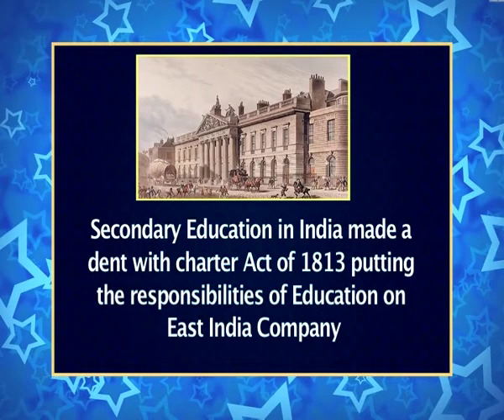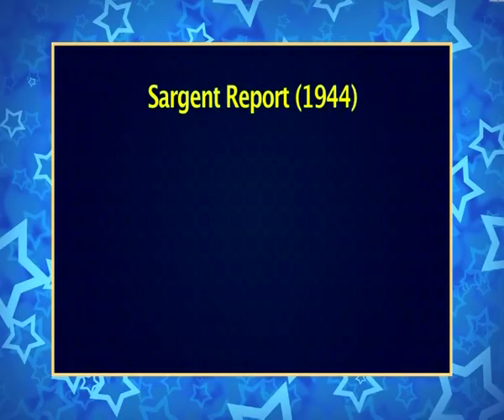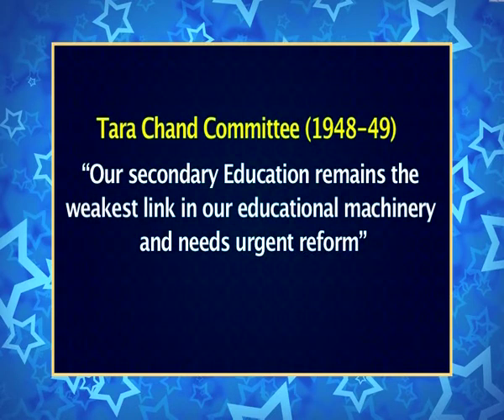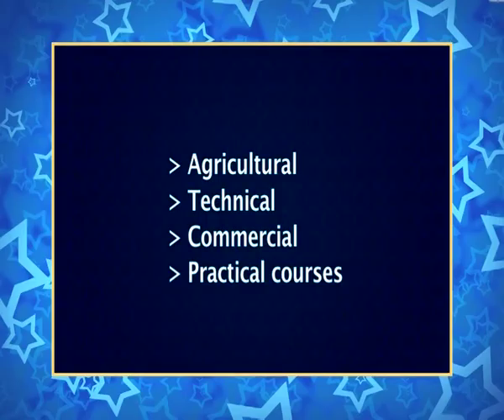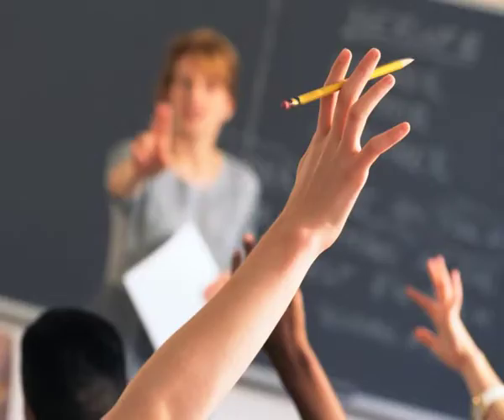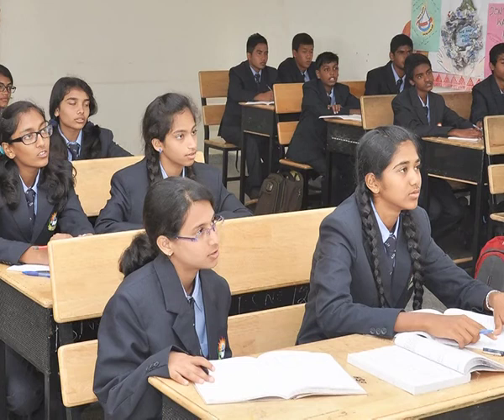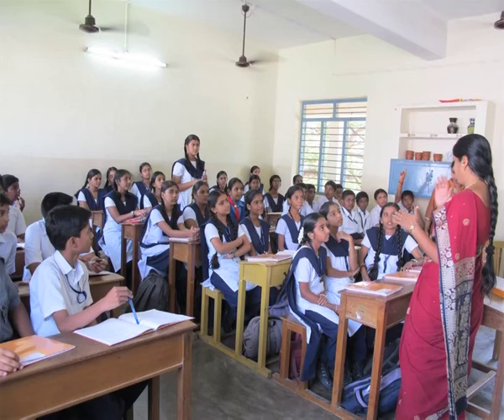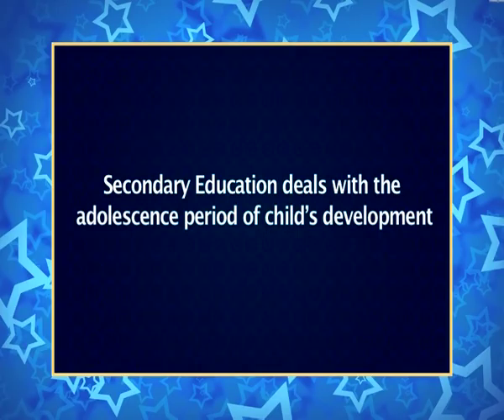Impact Of Drought Climate Change - 2 (CH-04)